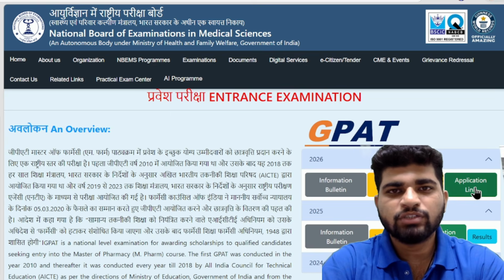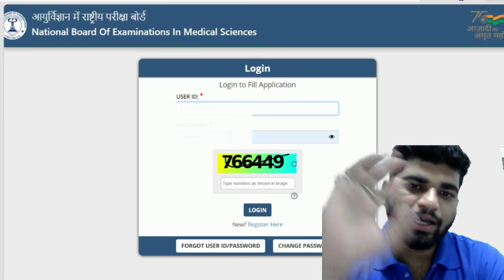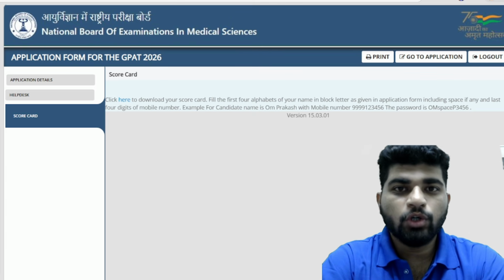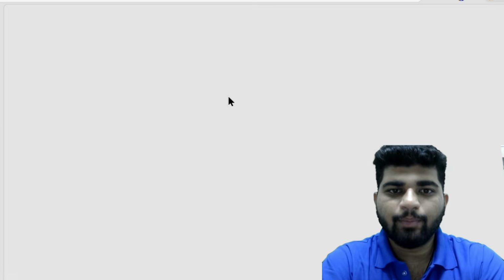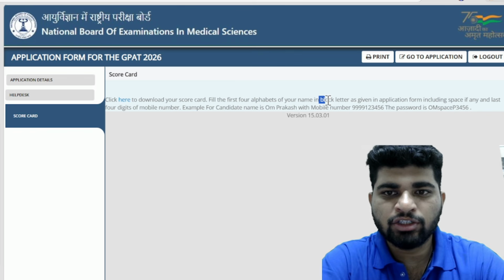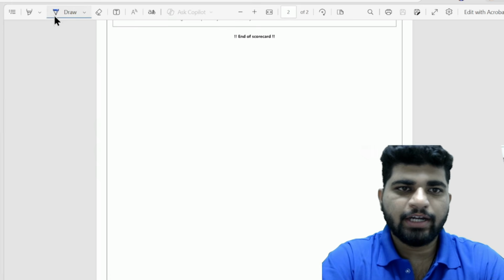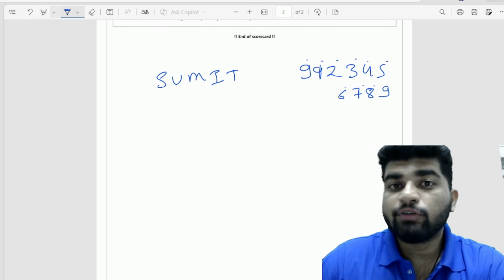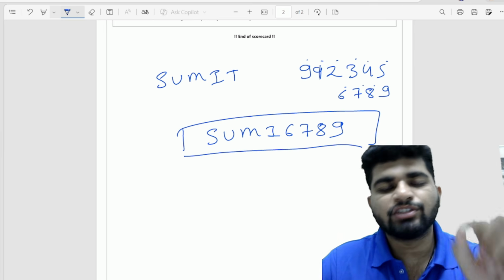HOW TO DOWNLOAD GPAT 2026 SCORE CARD 🔥 | STEP BY STEP GUIDE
In this video, we will guide you step by step on how to download your GPAT 2026 Score Card easily.

If you have appeared for GPAT 2026 and are confused about the download process, this video will help you understand everything clearly.